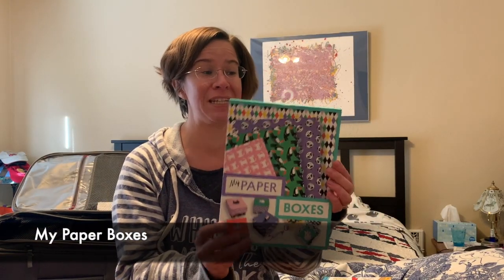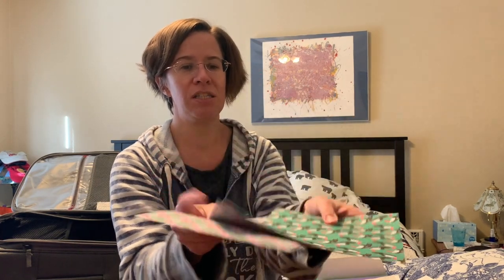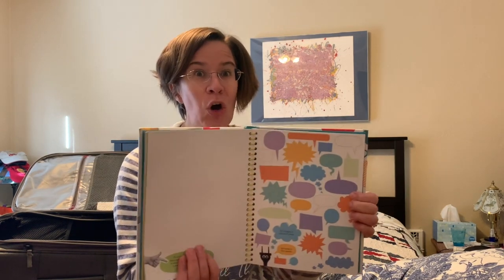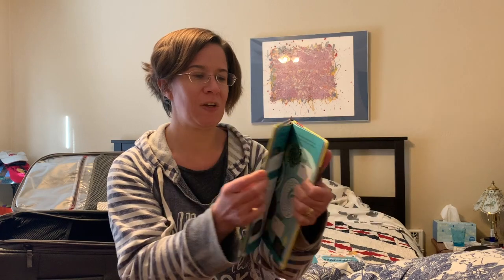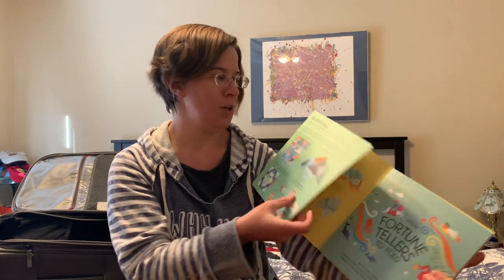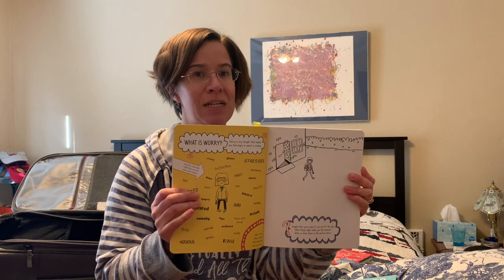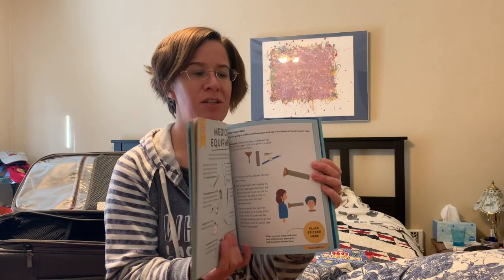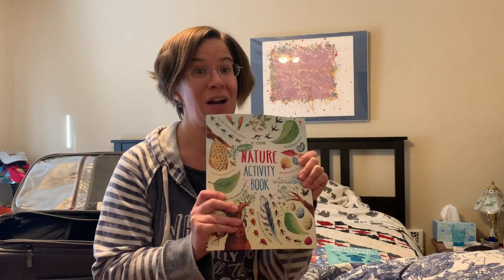Great Travel Books from Usborne Books & More